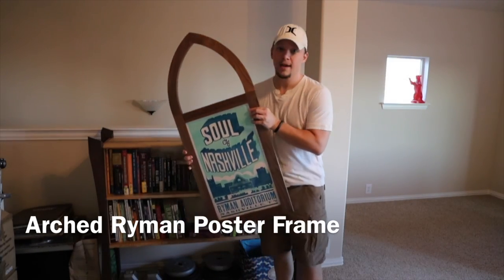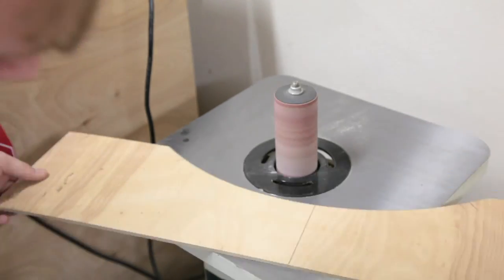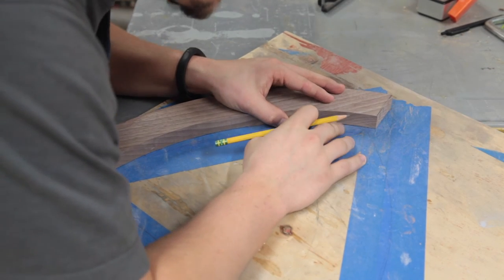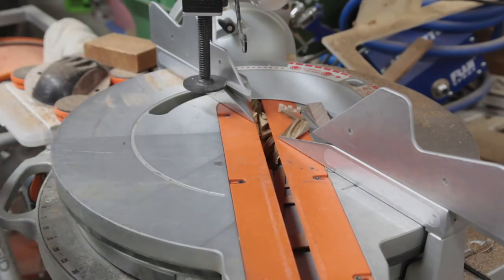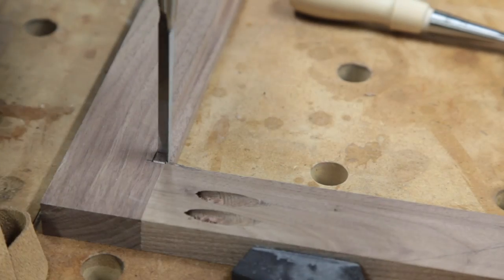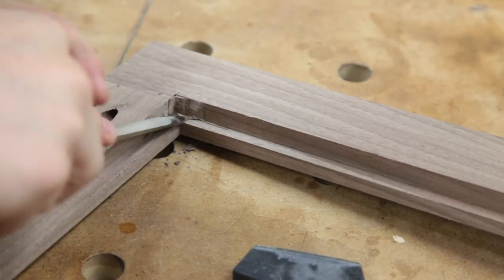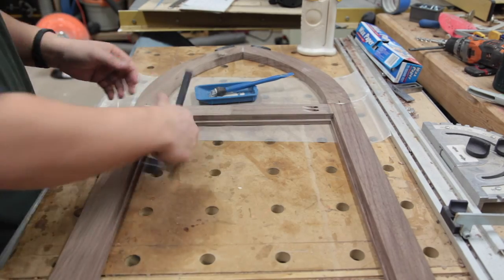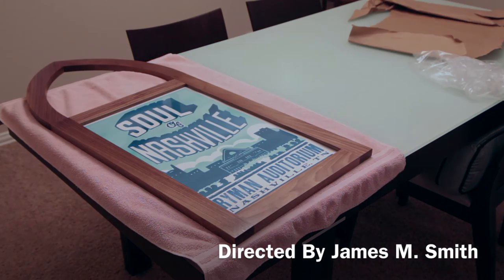Make This: Arched Ryman Poster Frame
This video is all about how to make a arched top poster frame.  Don't skip it yet, we cover how to make a router template, how to draw an equilateral arch, pocket holes, and dominoes.